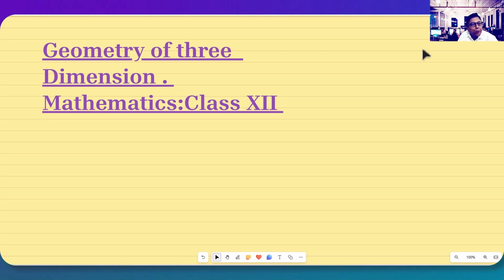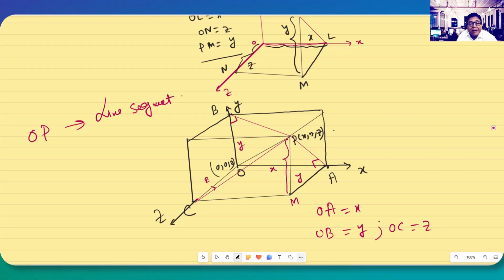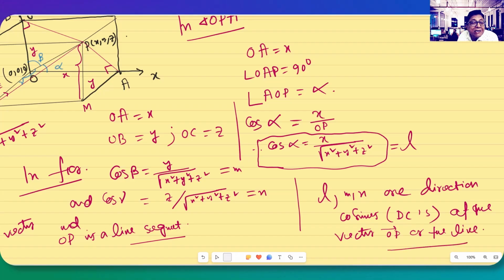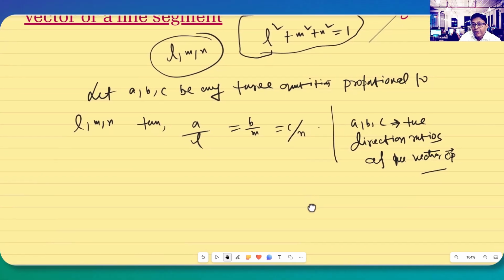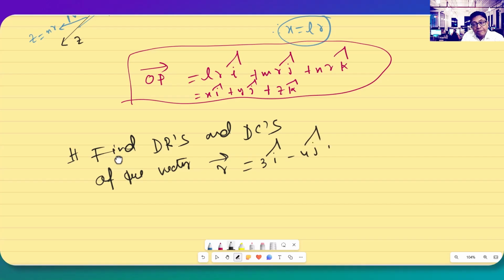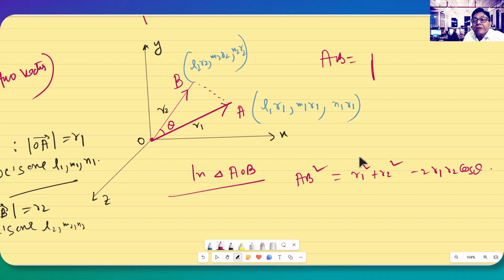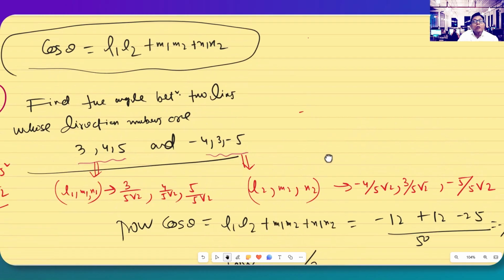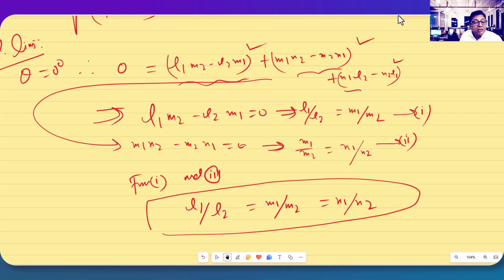Introduction to 3D Geometry Direction Ratios, Cosines & Angle Between Lines Boards & JEE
Welcome to this 50-minute masterclass on Three-Dimensional Geometry, designed for Class XI–XII transition and Boards + JEE preparation.
In this session, we build a strong foundation by linking Class XI concepts to Class XII topics, ensuring clarity and continuity.
🔑 What you’ll learn:
•  Basics of 3D Geometry
•  Direction Ratios and Direction Cosines explained step by step
•  Solved examples for Boards and JEE
•  Derivation of the Angle Between Two Lines Formula
•  Conceptual bridge from Position Vector & Section Formula (Episodes on Vectors) to 3 D Geometry
🎓 This video is a perfect starting point for students aiming to master vectors and geometry for competitive exams.